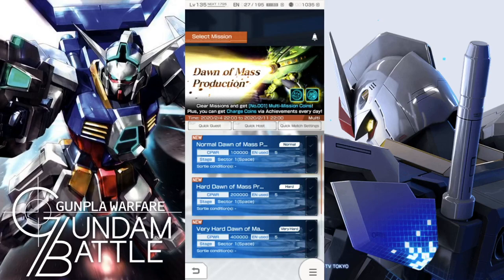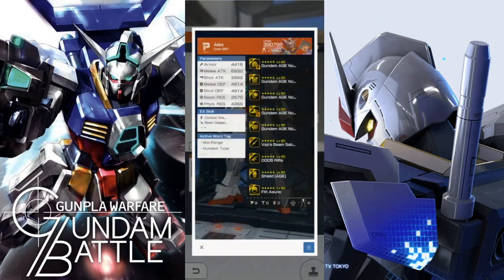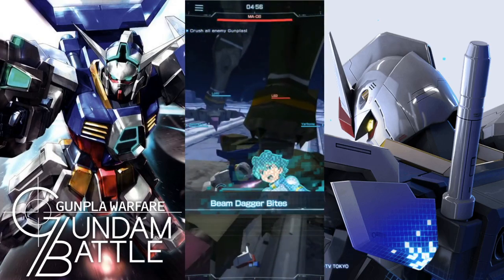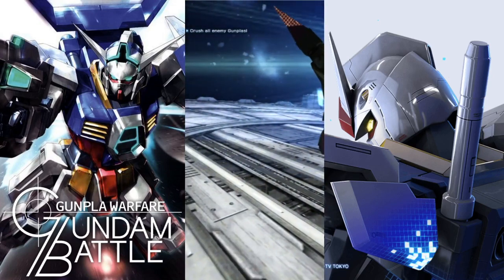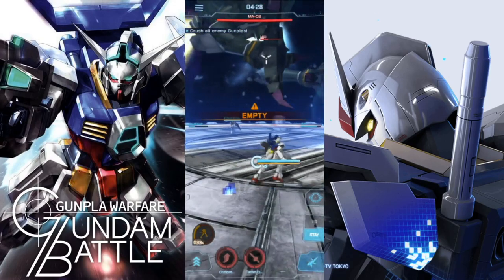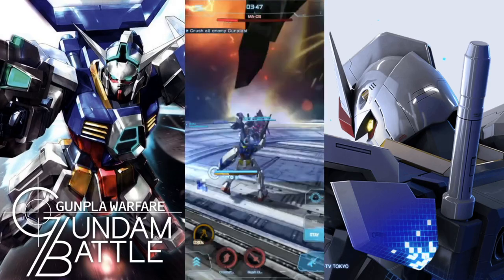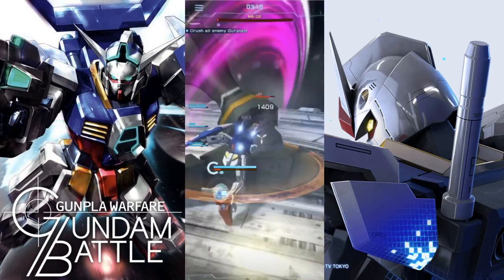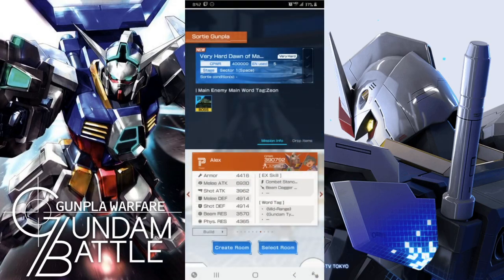Gundam Age-1 Normal VS Big Zam (Multi-Mission) | Gundam Battle: Gunpla Warfare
Zeta Kai
Shadowofthemoon87
alessandro pititto
NQG420
Red Blade
CRITICAL STRIKE
ForgedHorizons
Orb Weaver